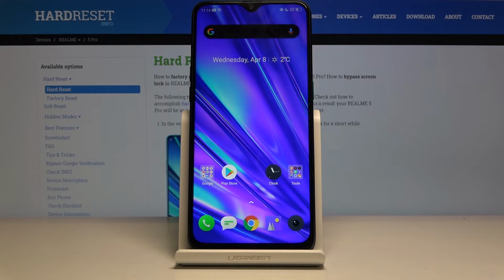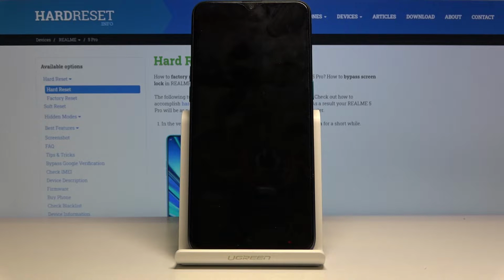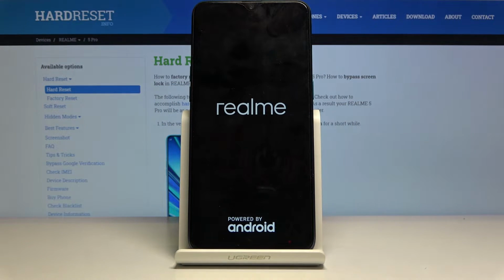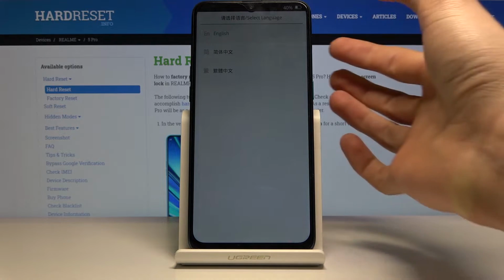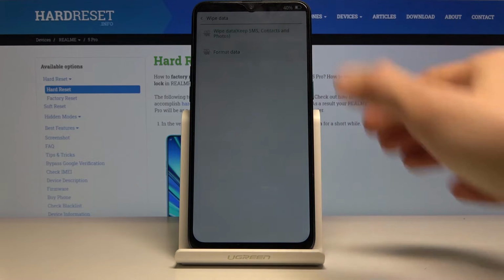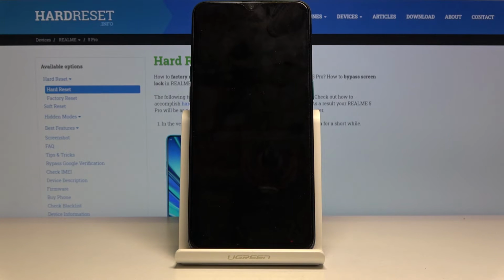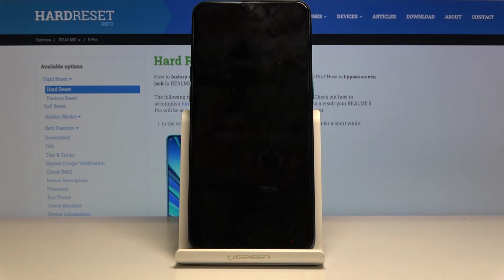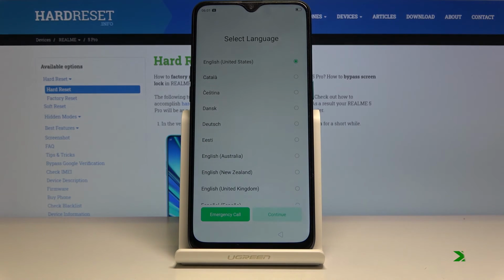How to Factory Reset on REALME 5 Pro - Hard Reset by Recovery Mode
Learn more info about REALME 5 Pro:
We are gladly present the video tutorial of performing the hard reset operation by using recovery mode in Realme 5 Pro. Follow our simple instruction in order to hard reset Realme 5 Pro and smoothly bring back the default configuration of your device. Remember that the following process erases all of the data includes the personal files, so make sure that you performed backup data.

How to factory reset REALME 5 Pro? How to master reset REALME 5 Pro? How to wipe data in REALME 5 Pro? How to erase everything from REALME 5 Pro? How to format REALME 5 Pro? How to clear data from REALME 5 Pro?